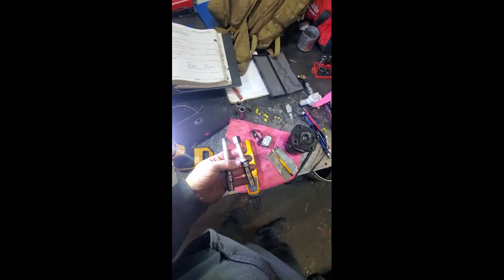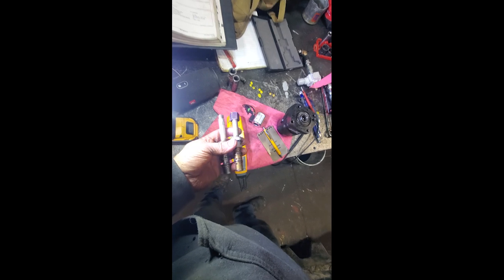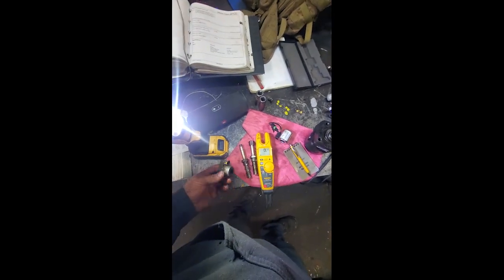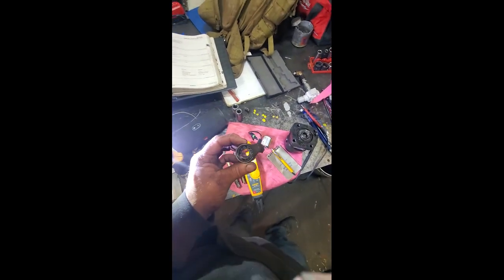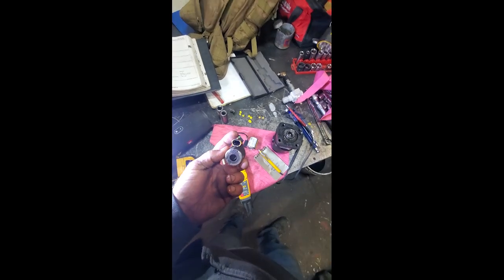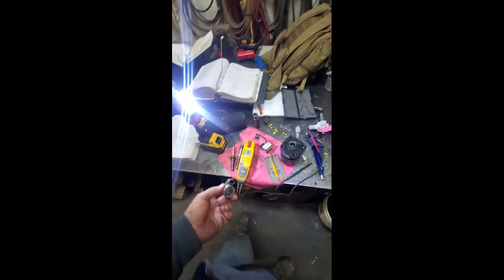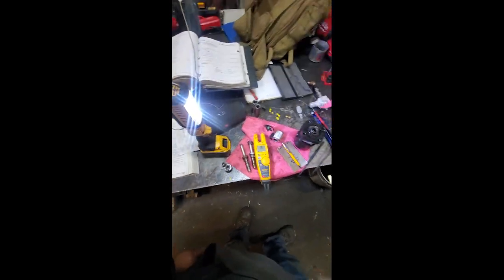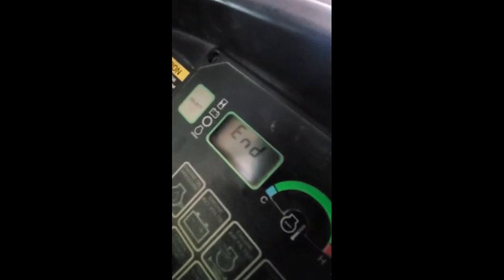John Deere 648GIII transmission callibration🔧